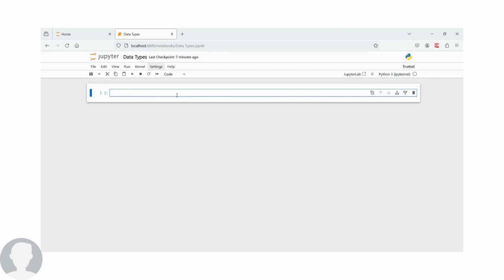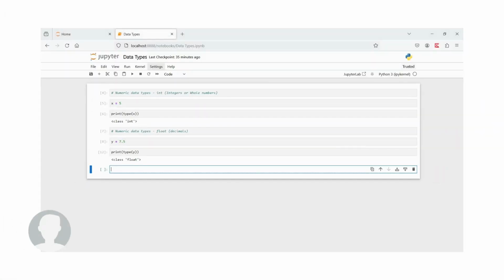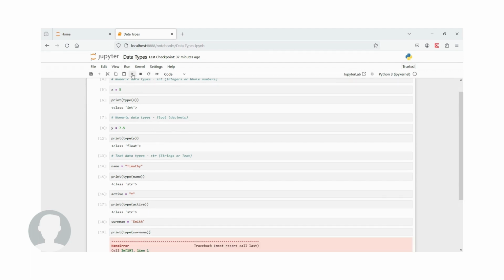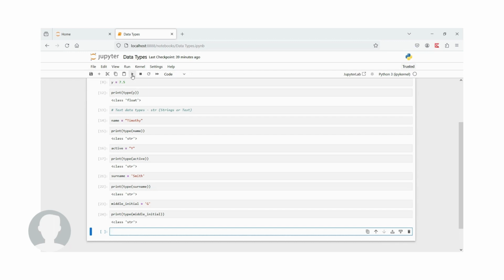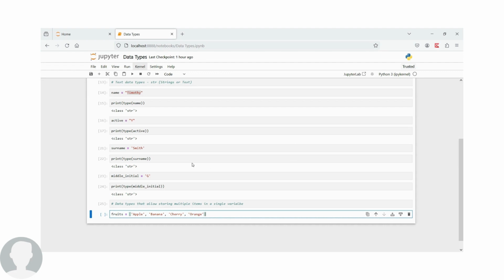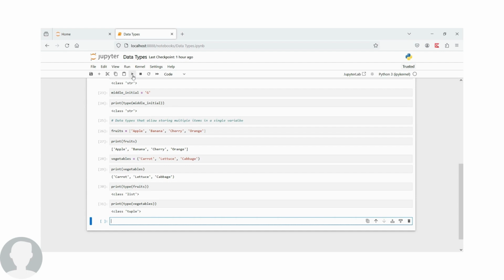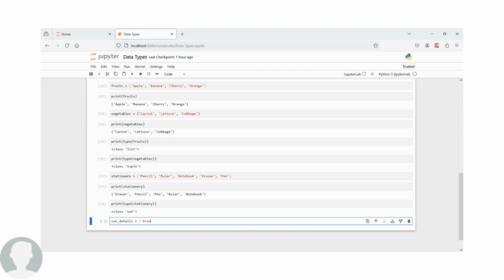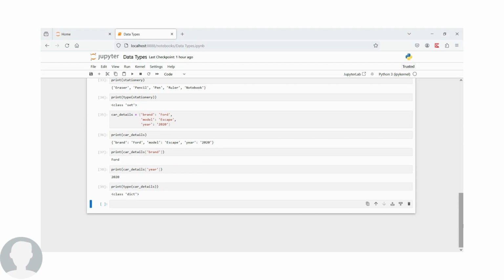Data Types in Python | Python for Beginners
In this lesson, we will be discussing data types